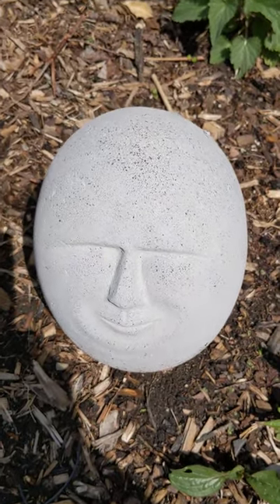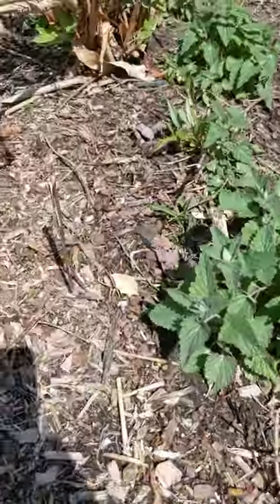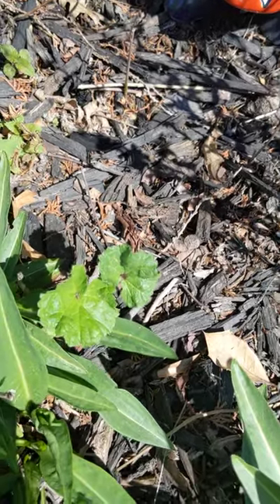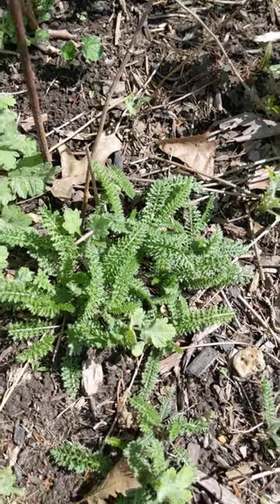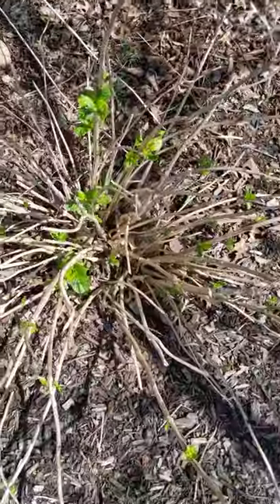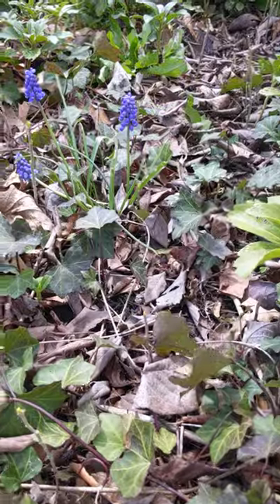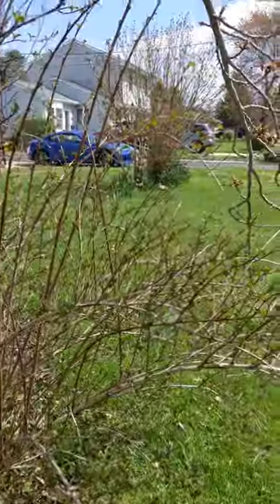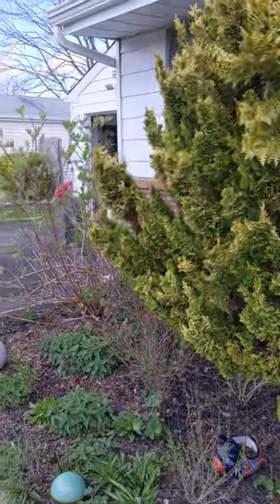Garden Tour with Lisa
Lisa from our Reference department (Ewing) takes you on a tour of her garden and identifies perennials that you can add to your garden.